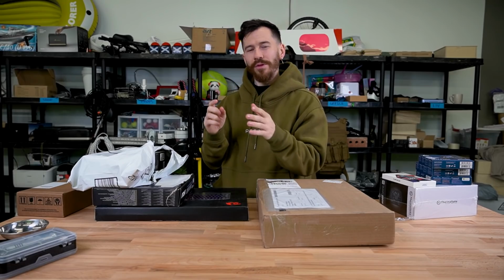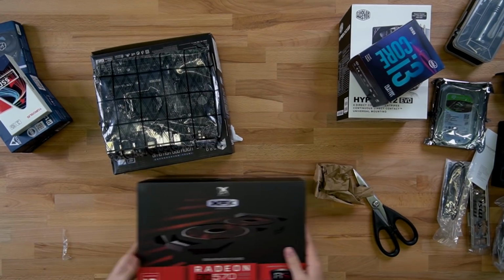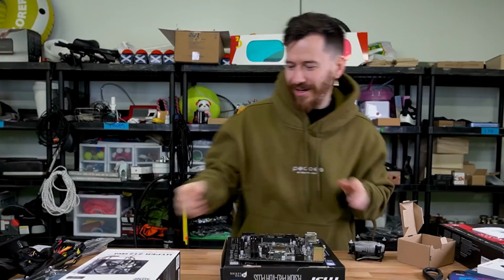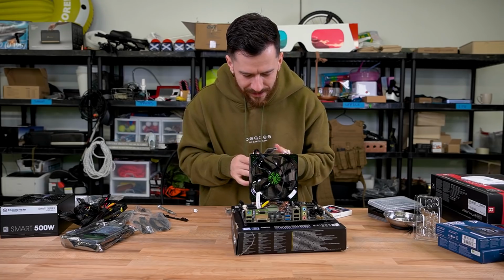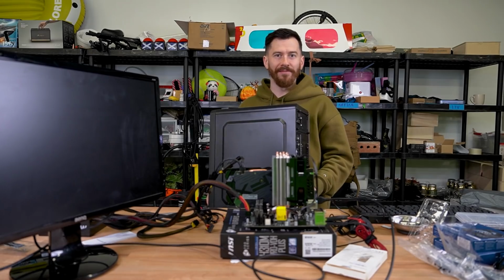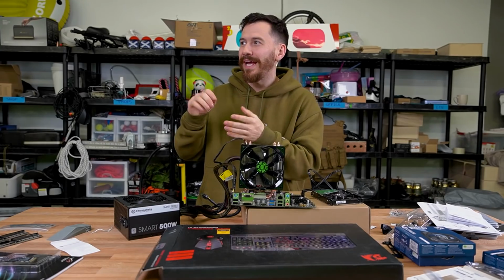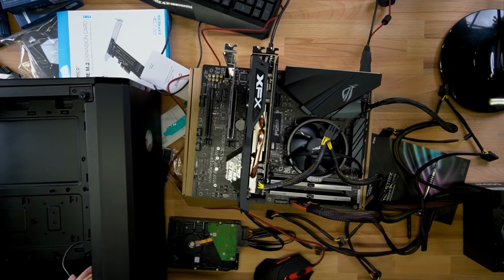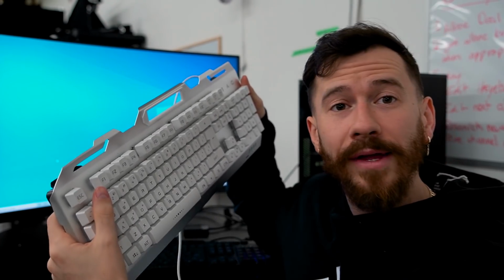WISH vs. AMAZON - Cheapest Gaming PC Build Challenge!!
Today we're building a gaming pc using only parts from amazon and comparing this build to the PC I built using only parts I purchases from Wish.com and the wish app.